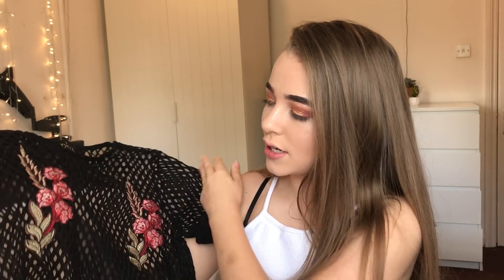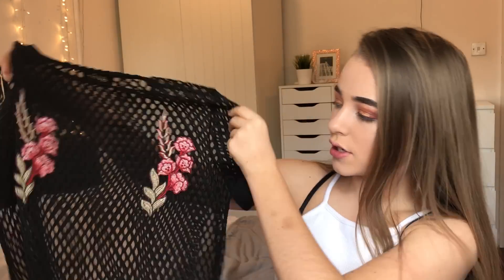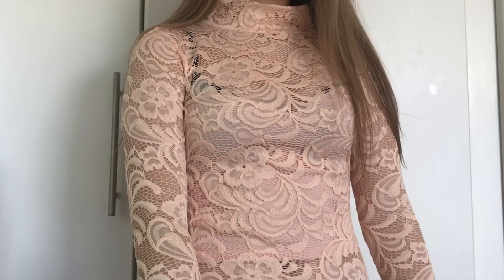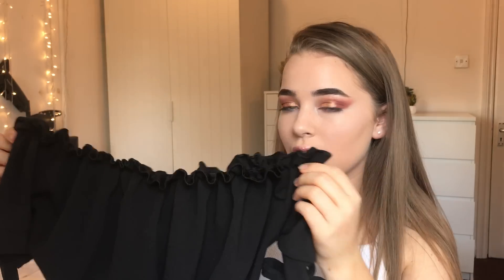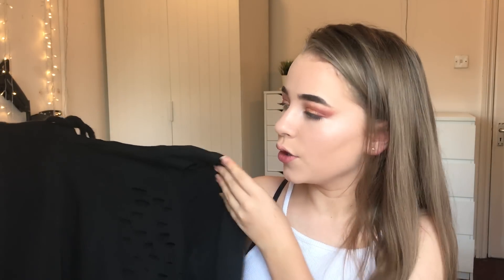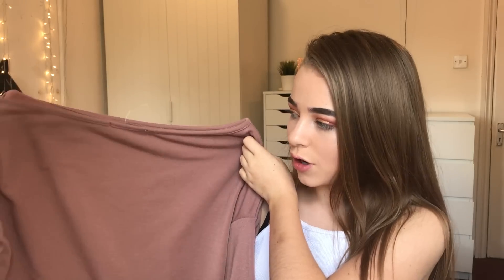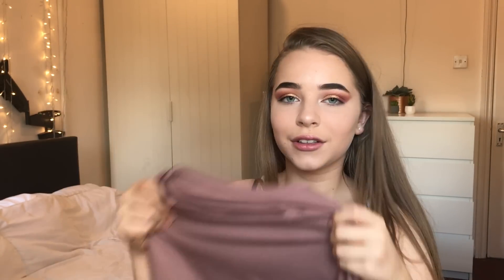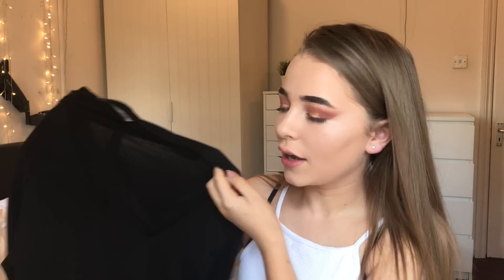TRY ON CLOTHING HAUL FT. WEARALL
☾FAQ☾
How old are you? I'm 14 years old 15/07/02
What do you film with? iPhone 7
what do u edit with? Final cut pro

☾32,347☾